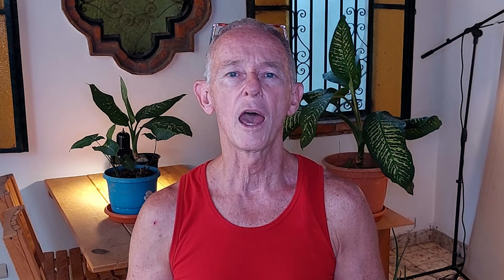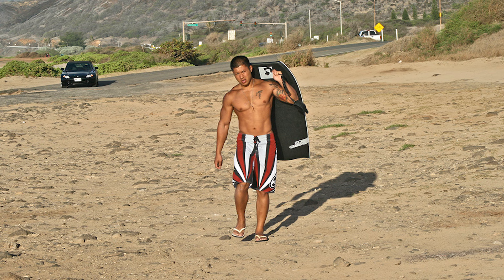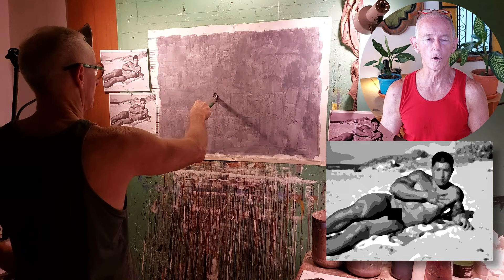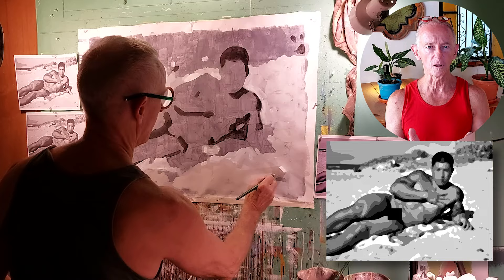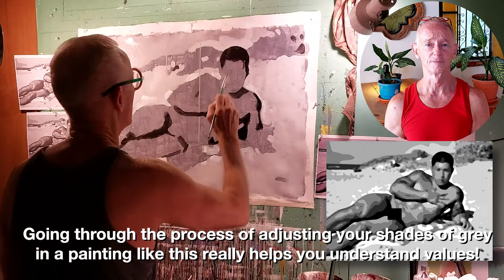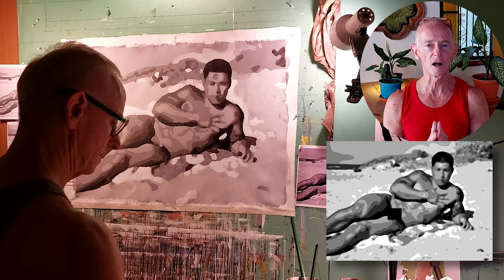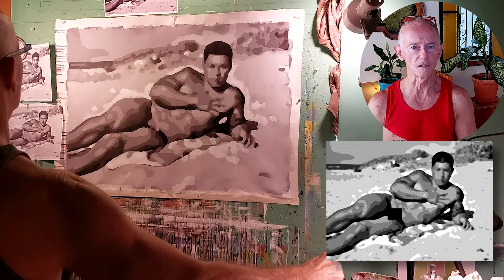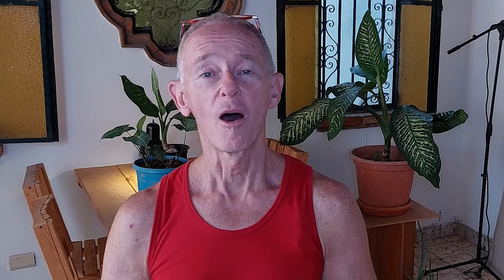Simonson Paints a Greyscale Male Nude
Watch gay artist Douglas Simonson paint a male nude in greyscale, and learn why painting in shades of grey is not only fun, but a great learning tool. Improving your ability to see and reproduce values (lights and darks) is a super-valuable skill, and painting in black and white is a terrific way to get better at it. It’s also fun to paint sometimes without having to concern yourself with color. At the same time, practicing painting in greyscale can make your color paintings better too! The artist also gives tips on ways to mix greys, plus tells how he met the model, Mike T.